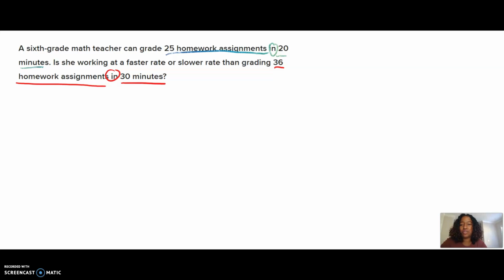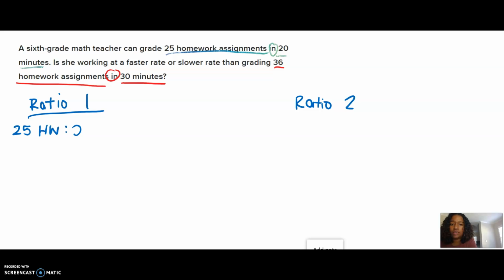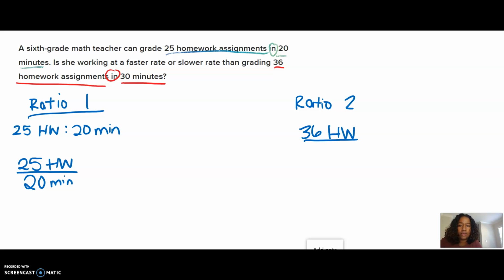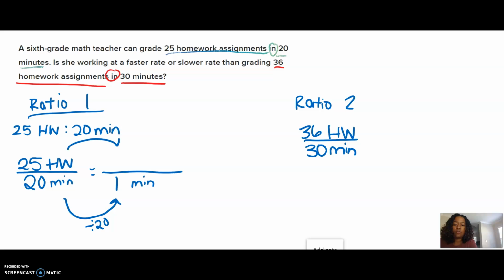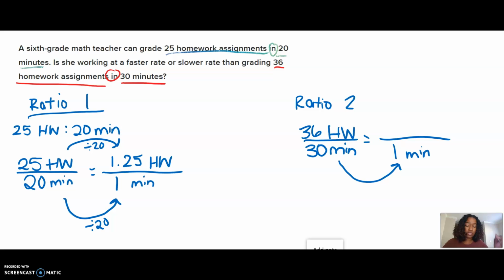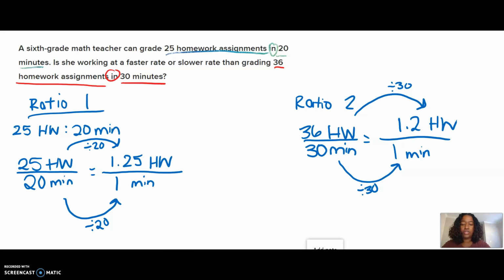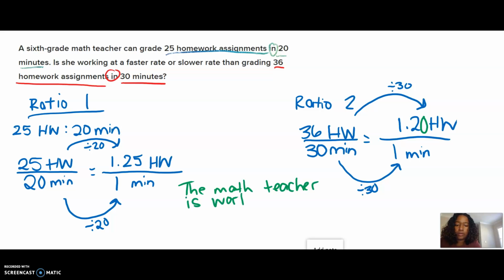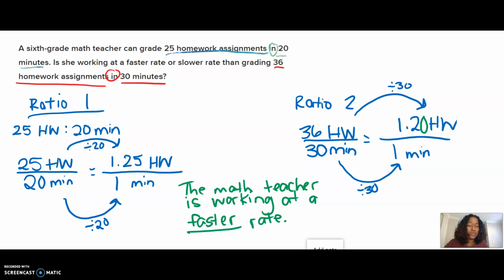M1, L23 Exit Ticket Explanation